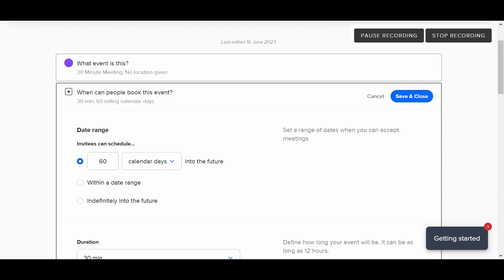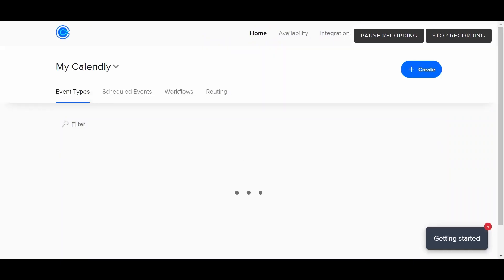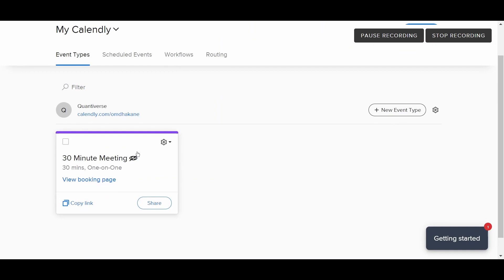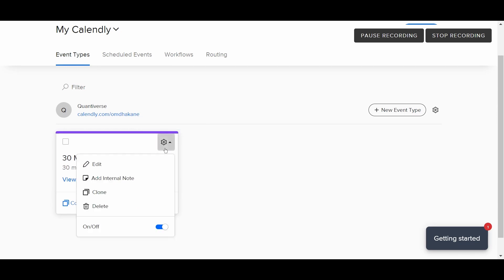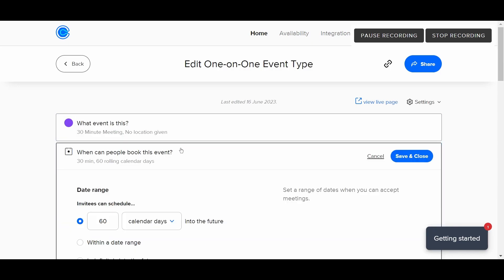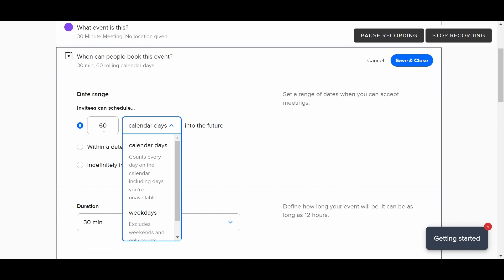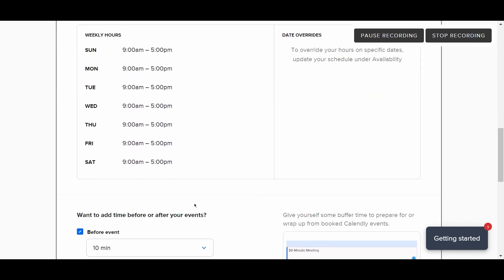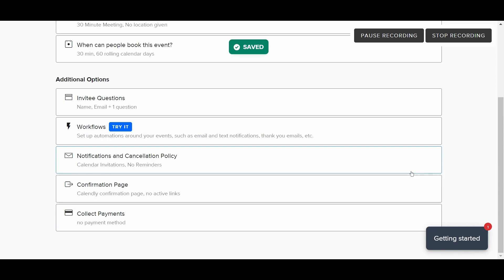How To Reschedule Meeting On Calendly (2023)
If you are looking for a video about how to reschedule meeting on calendly, here it is!
In this video I will show you how to reschedule meeting on calendly. Be sure to watch the video to the very end.
You will learn how to reschedule meeting on calendly in this video.